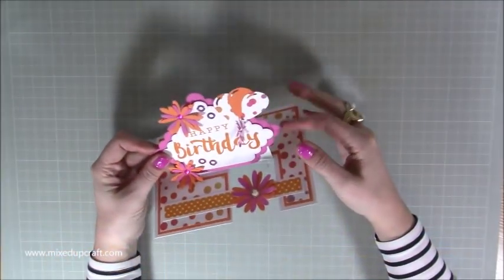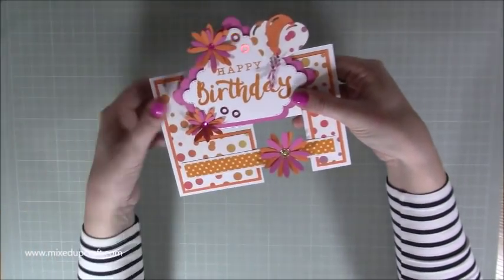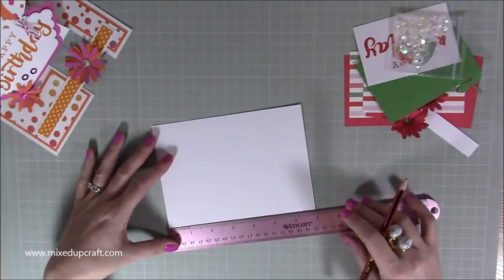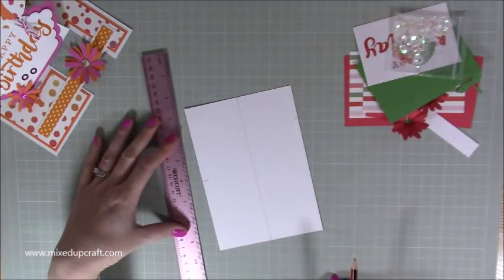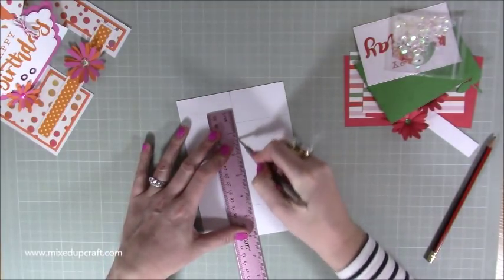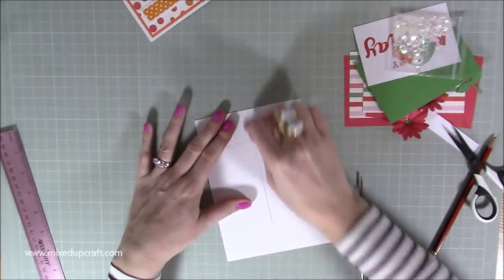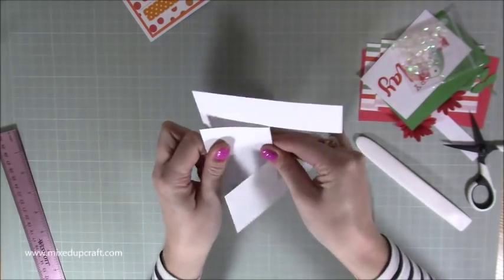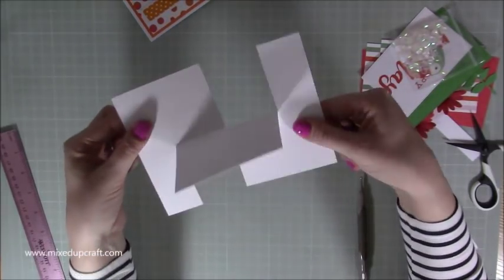Impossible Card How To Make A Impossible Card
In this tutorial I show you how to make an Impossible Card, I got the idea from the Trimcraft blog and believe its a relatively new design as I haven't seen this anywhere else before.

Please find links to similar product used below.

Sam